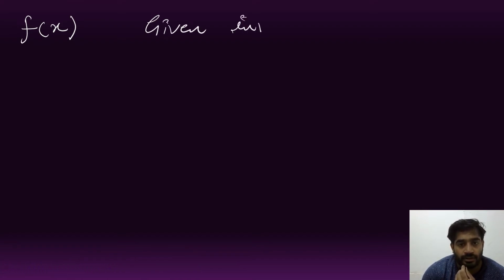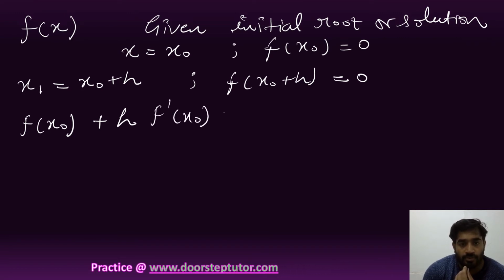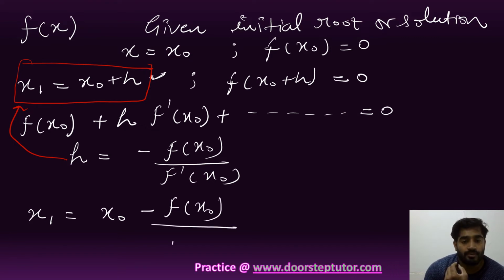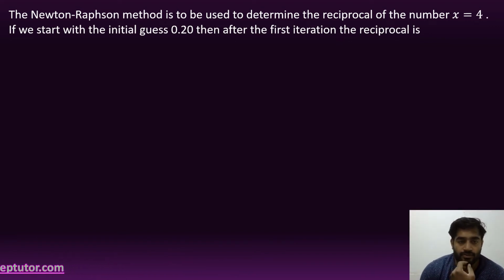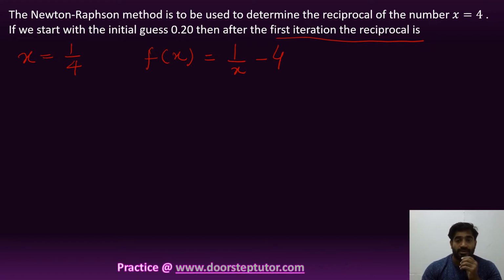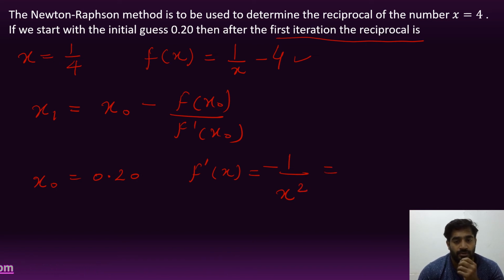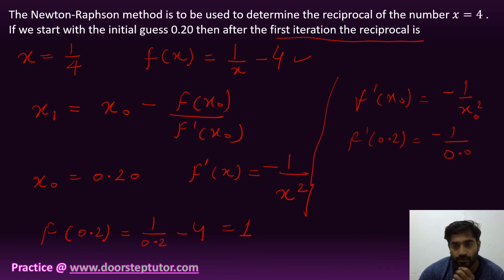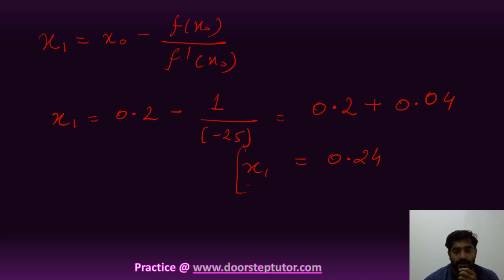Newton Raphson Method: CSIR Physical Sciences | Complete course @ doorsteptutor.com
Chapters:
0:00 Introduction to Newton Raphson Method
0:43 Core Principle of the Method
1:23 Deriving the Iteration Formula
3:21 CSIR NET 2022 Solved Example

How can you easily solve the Newton Raphson method questions that regularly appear in the CSIR Physical Sciences exam? This video explains the core formulation of the Newton-Raphson method derived from Taylor's series expansion to find roots of linear, quadratic, or polynomial equations. We also walk through a recent 2022 CSIR NET exam problem focused on calculating the first iteration for the reciprocal of a number. Learn how to avoid neglecting these high-scoring numerical physics topics to maximize your exam performance.